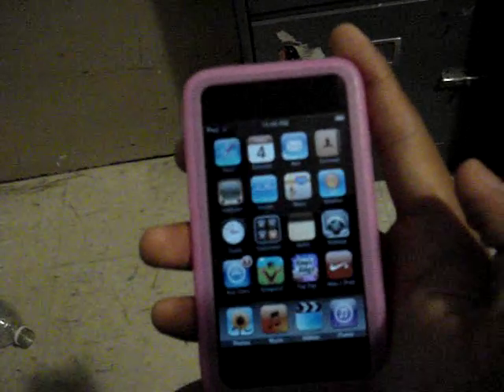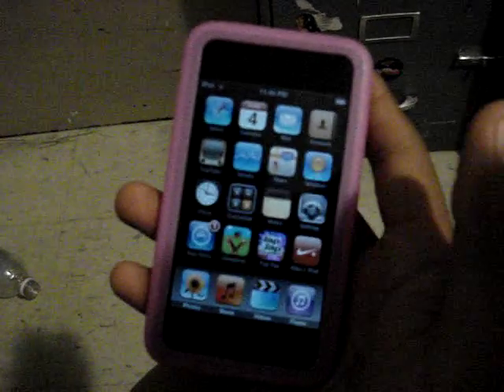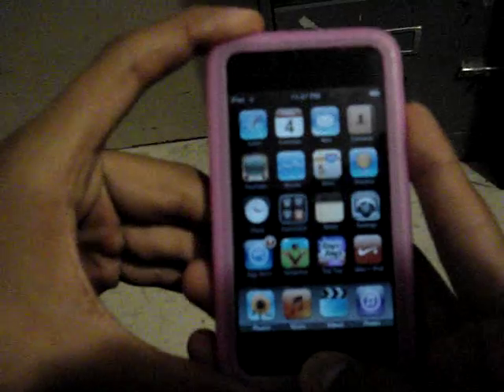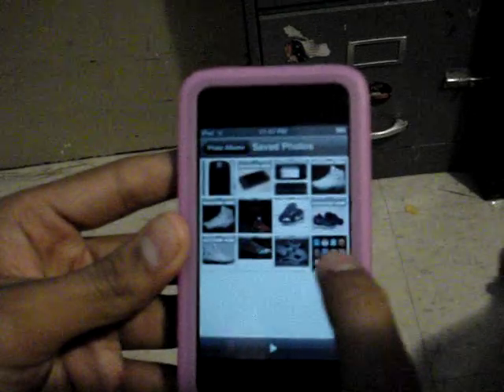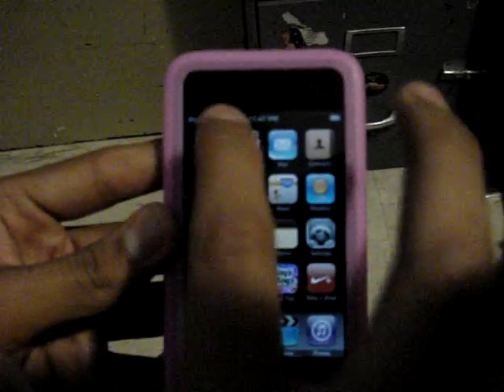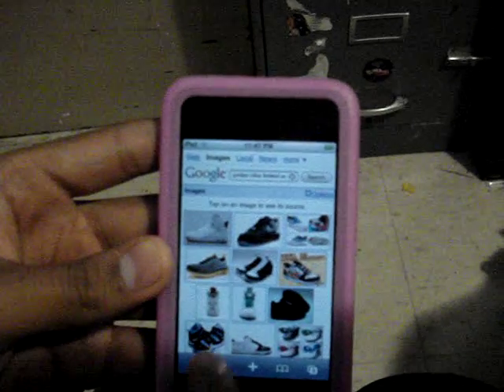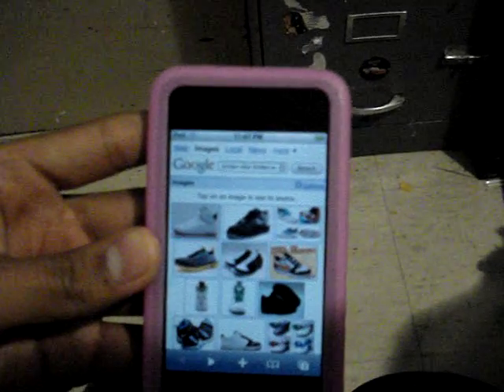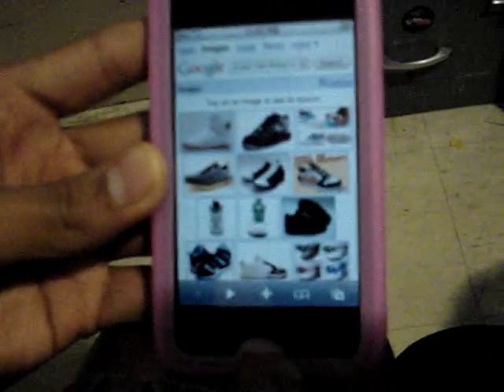How to save pictures on the Ipod touch/iphone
This is 2 way's on how to save pic on the ipod touch and pics on safari.